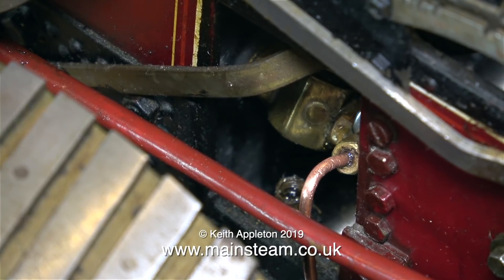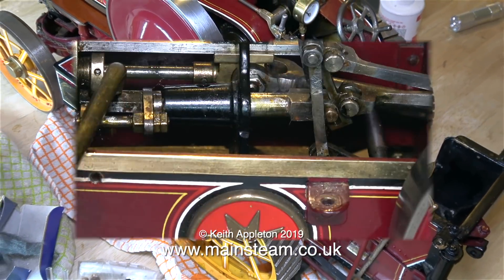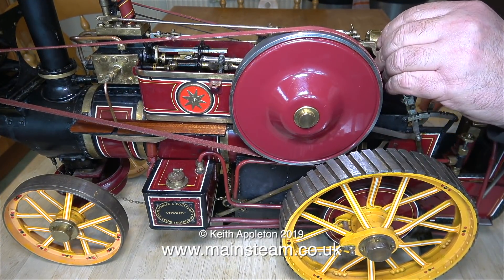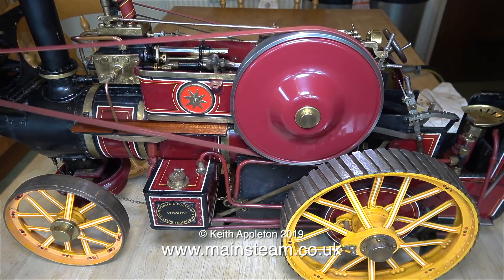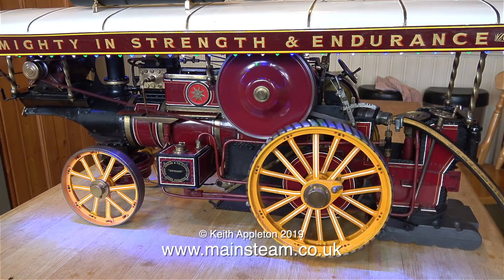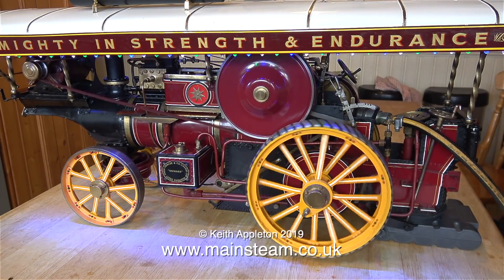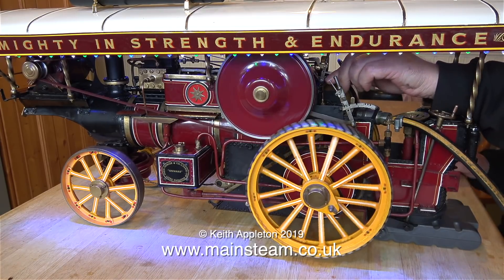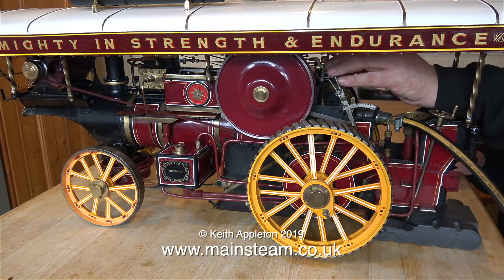REFURBISHING A MODEL TRACTION ENGINE - PART #5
Refurbishing A Model Traction Engine - Part #5 - In this video I show an attempt to unblock a copper pipe which is from the Water Gauge Blowdown valve, then I show how I cleaned the rusty steel parts and explain what I am doing as I run the Engine using Compressed Air.
IF YOU ENJOY WATCHING THE VIDEOS THAT I MAKE, THEN PLEASE BECOME A PATRON OF MY YOUTUBE CHANNEL VIA "PATREON" AND ALLOW ME THE TIME TO MAKE EVEN MORE OF THESE SPECIALIST AND HIGHLY DETAILED TUTORIAL VIDEOS.